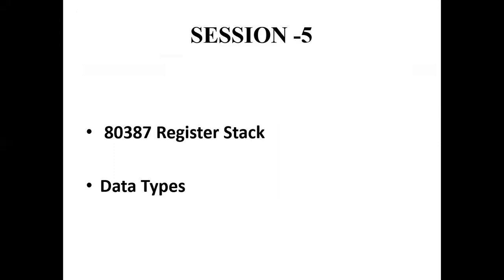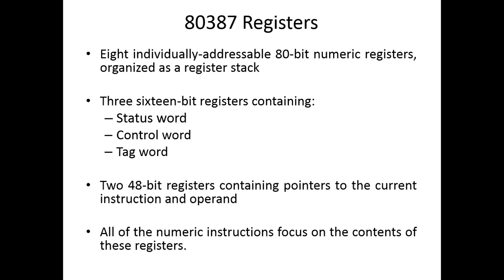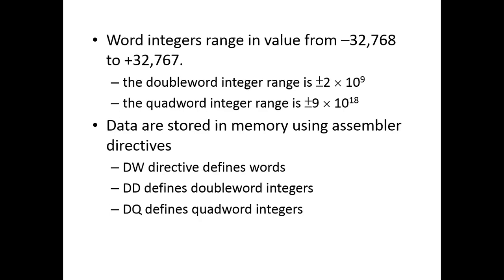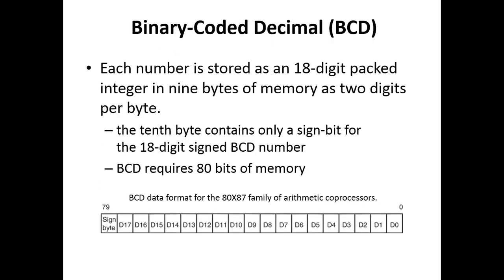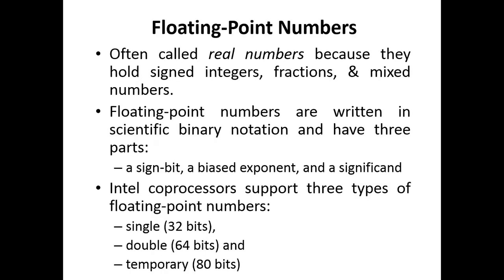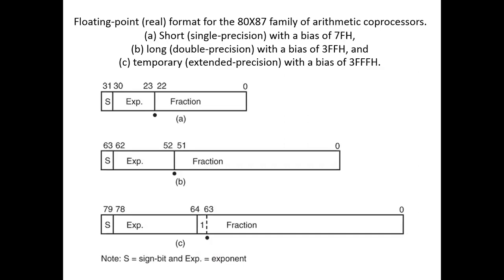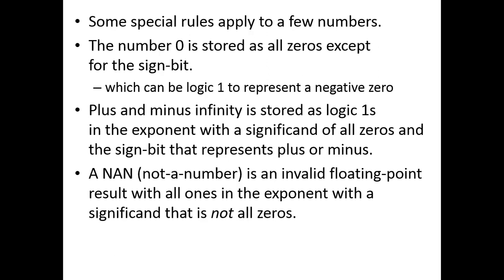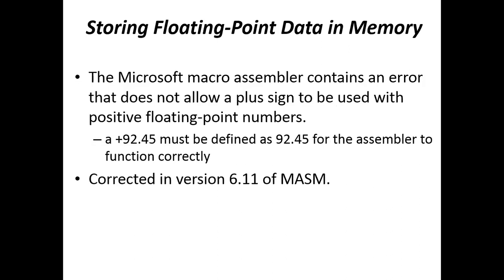Computer_SE_MP_Unit 6_ Need of co-processor, 80387 Register Stack and Data Types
Class- SE, Subject- Microprocessor, Topic- Need of co-processor, 80387 Register Stack and Data Types,
By- Mr. Deepak S Uplaonkar, Department  of Computer Engineering